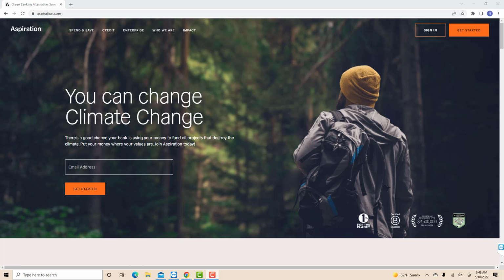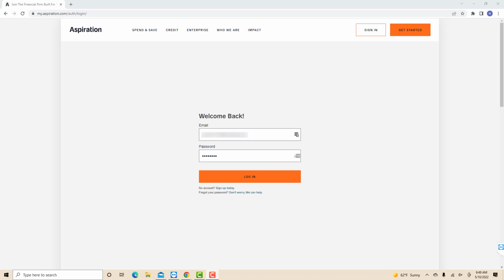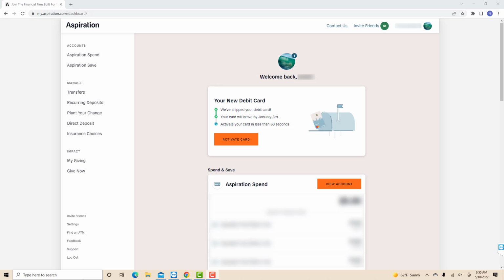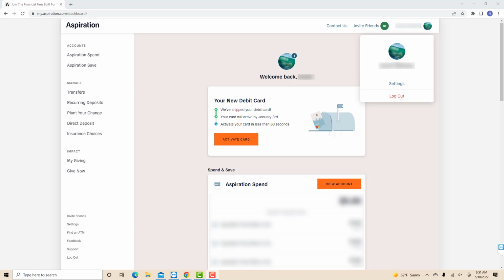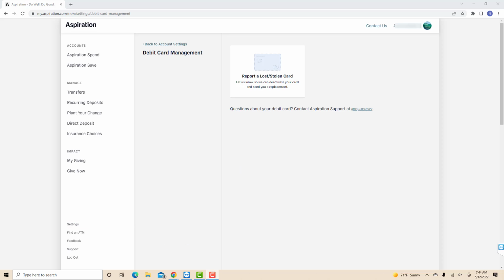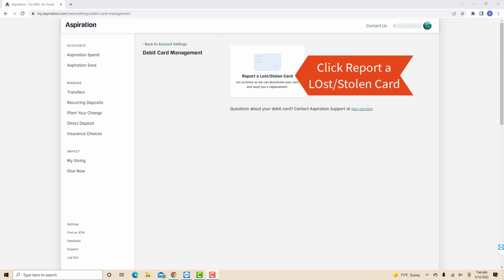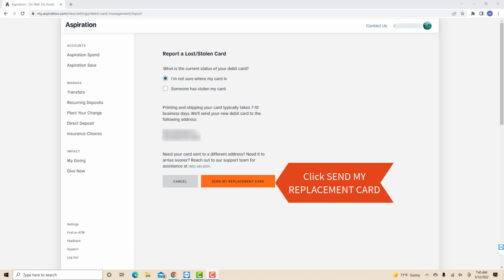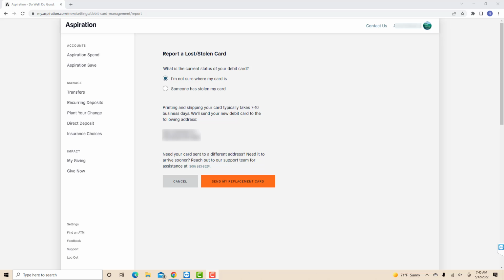How to Request a New Debit Card from Aspiration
Learn how to request a new debit card from Aspiration.